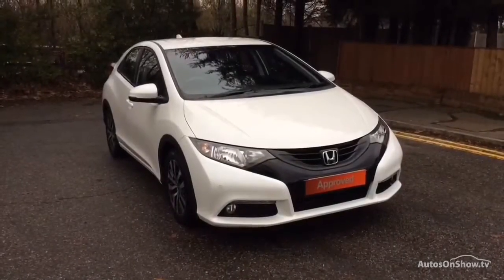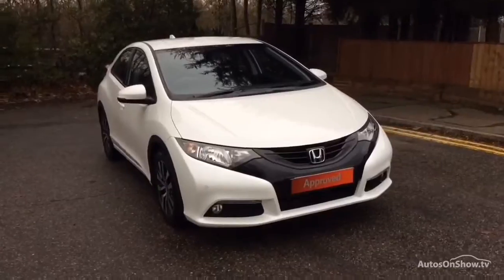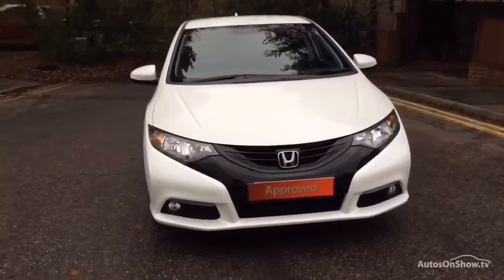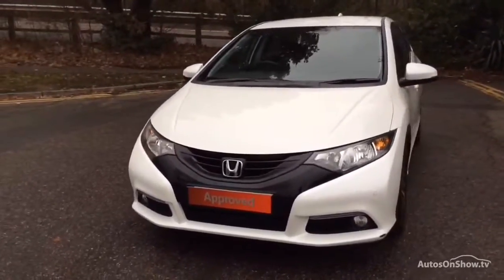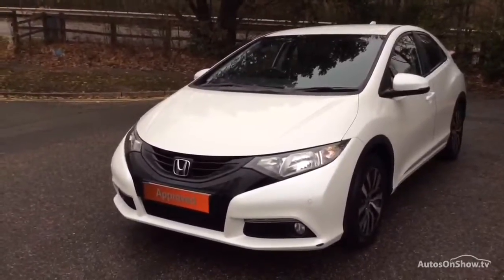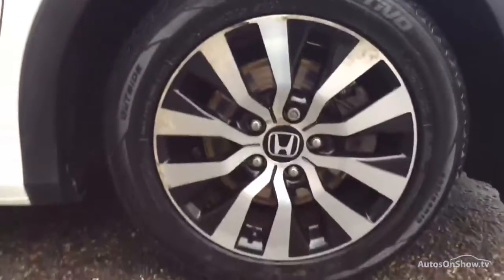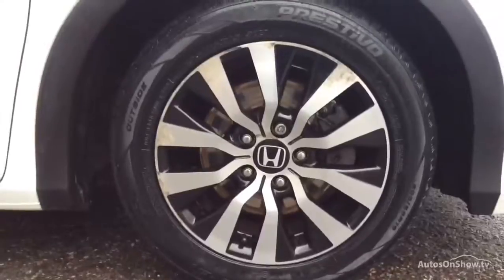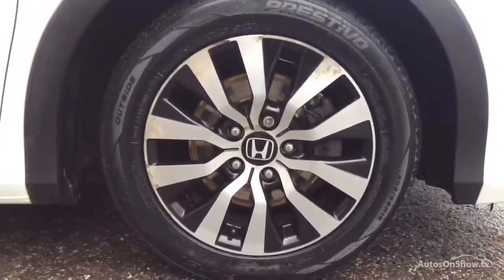HONDA CIVIC I-DTEC SE PLUS WHITE 2014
2014 HONDA CIVIC I-DTEC SE PLUS HATCHBACK DIESEL, in WHITE